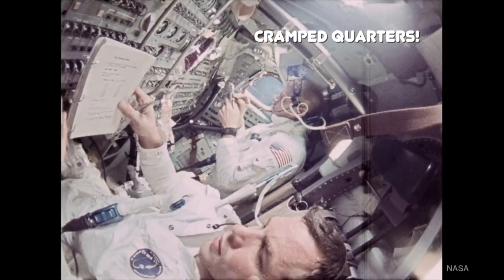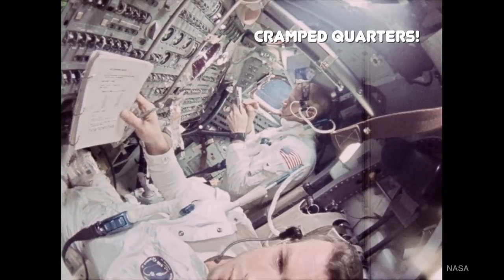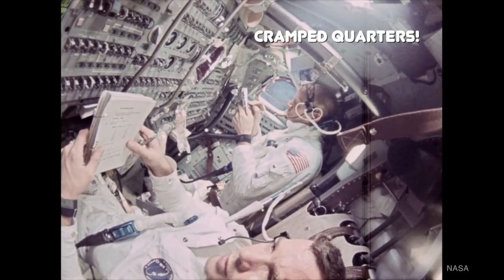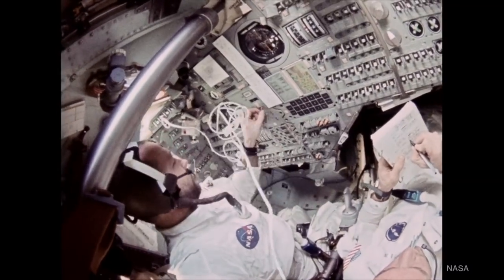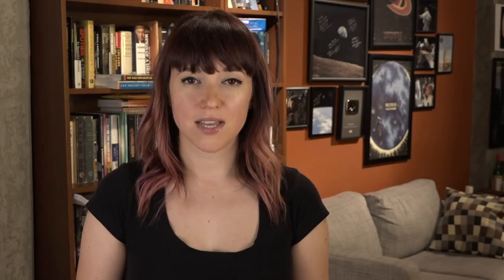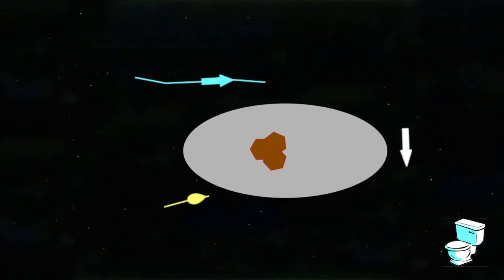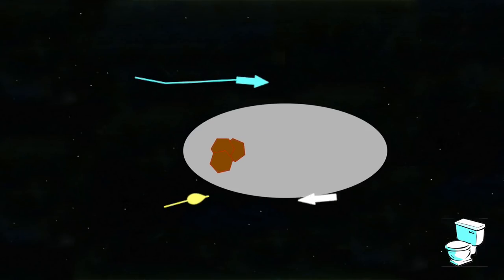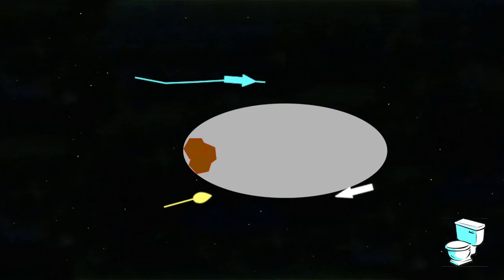Broken Space Toilets mean Floating Fecal Dust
It's only human to wonder how human functions work in space. Well, space toilets have come along way since the bags of Apollo days, and the evolution wasn't without some serious growing pains!